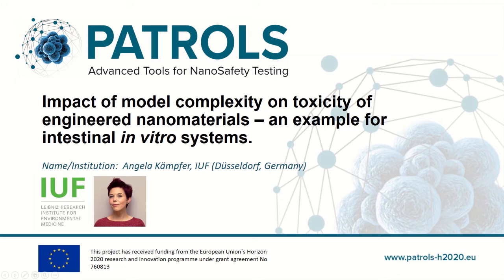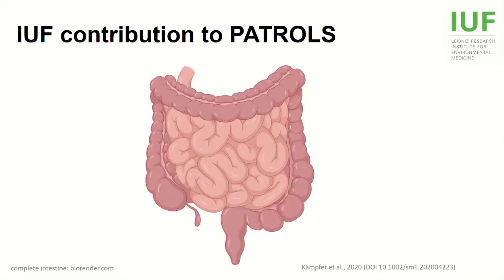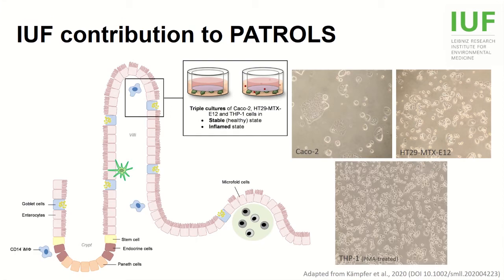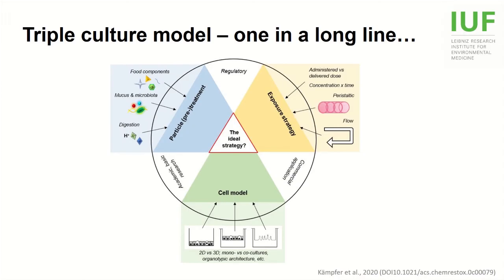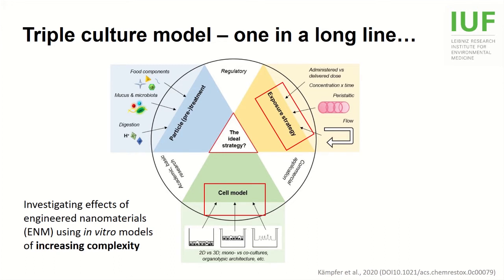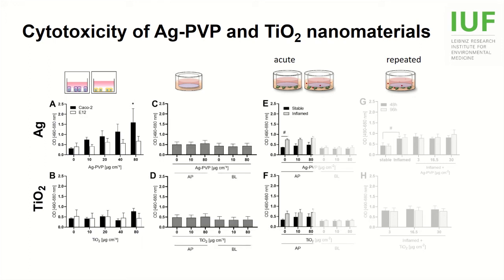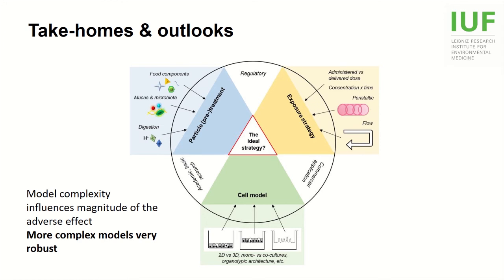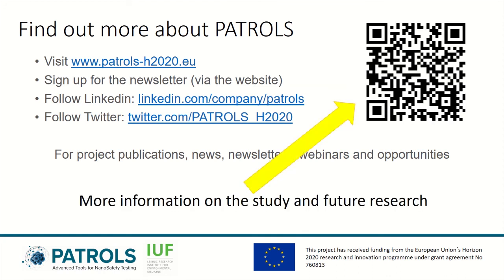Impact of model complexity on ENM toxicity – an example for intestinal in vitro systems.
A.A.M. Kämpfer1, M. Busche1, V. Büttner1, G. Bredeck1, B. Stahlmecke2, B. Hellack2, I. Masson1, C. Albrecht1, R.P.F. Schins1

1 IUF – Leibniz Research Institute for Environmental Medicine, Auf’m Hennekamp 50, 40225 Düsseldorf, Germany
2 IUTA – Institute of Energy and Environmental Technology, Bliersheimer Str. 58-60, 47229 Duisburg (Germany)

Increasing effort is invested in the development of advanced intestinal in vitro models to study the effects and fate of ingested engineered nanomaterials (ENM). We studied the effects of silver (Ag-PVP) and titanium dioxide (TiO2, P25) ENM in four in vitro models of increasing complexity – from proliferating monocultures to long-term transwell triple cultures mimicking the intestine in healthy vs inflamed-like state. In addition, two exposure strategies – acute and repeated – were investigate using the triple culture models. Adverse responses were only observed in monocultures and suggest a toxic potential for both ENM, with typically stronger effects for Ag-PVP than TiO2. No adverse effects were observed in transwell cultures. Our data  show that the effects of ENM vary strongly depending on the applied model. This suggest that the model and testing strategy should be chosen depending on the research question to be addressed, e.g. screening and grouping of large numbers of ENM vs mechanistic studies.